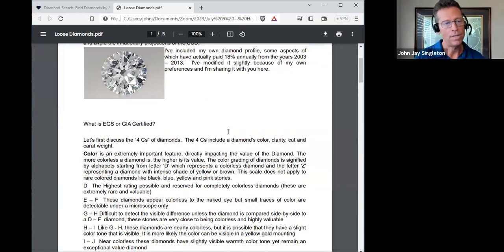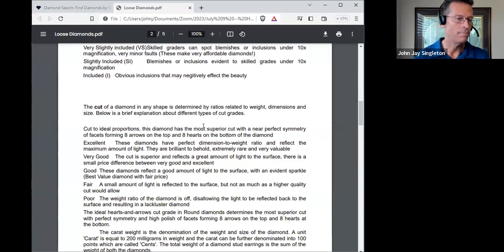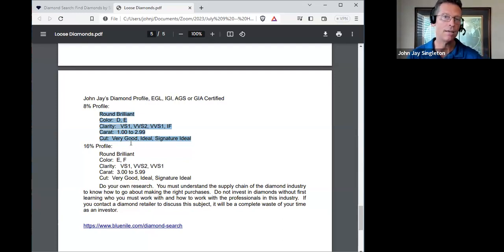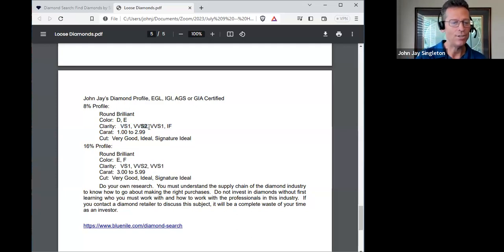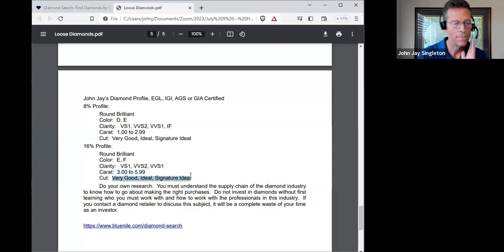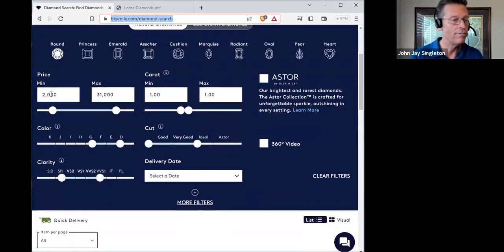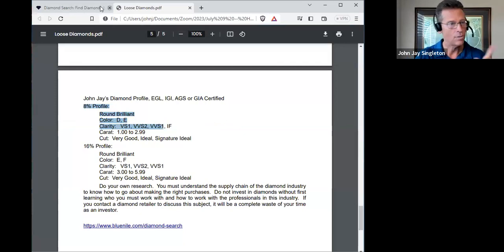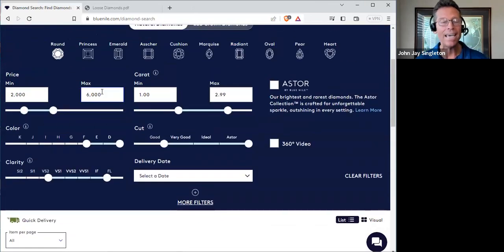How and Why to Buy Loose Diamonds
This is another method of keeping money out of the banking system, it can also be used for large business transactions.